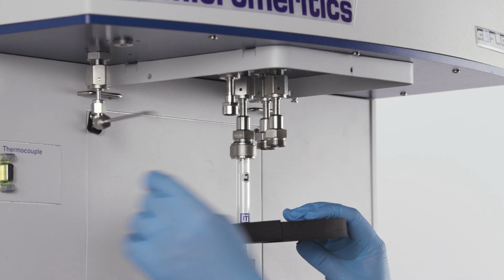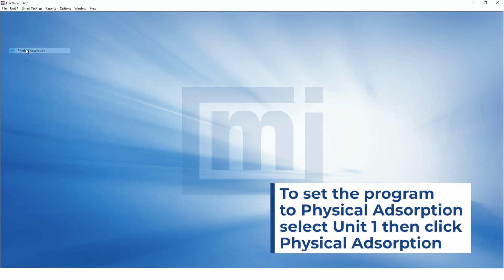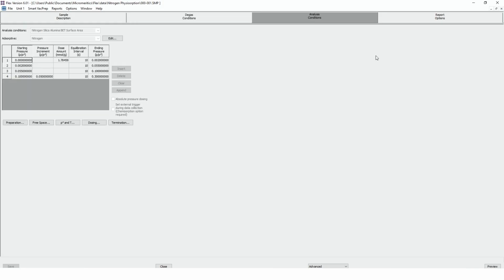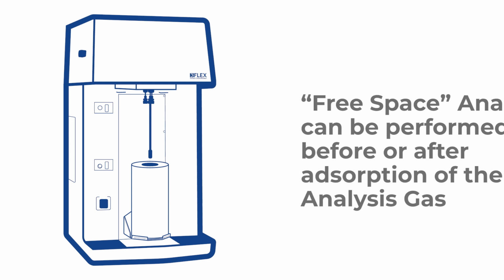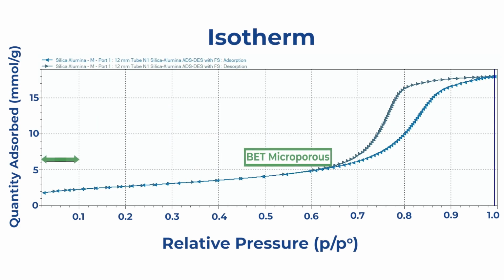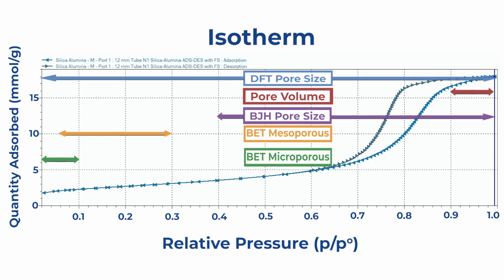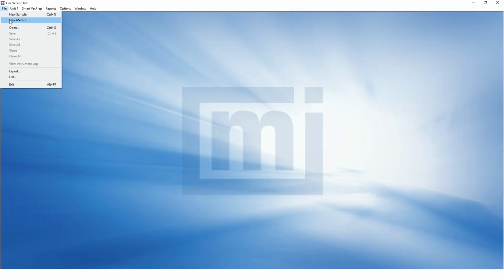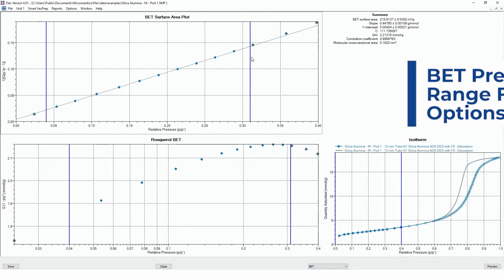3Flex Surface Characterization Analyzer - Physisorption Demo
In this demonstration applications scientist Julian Hungerford will take a look at the 3Flex Surface Characterization Analyzer for physisorption experiments.